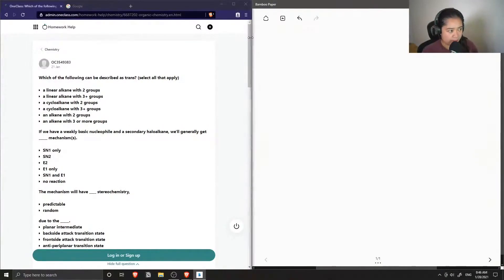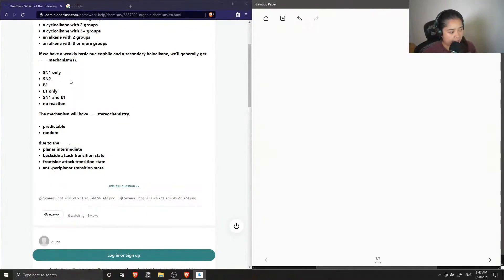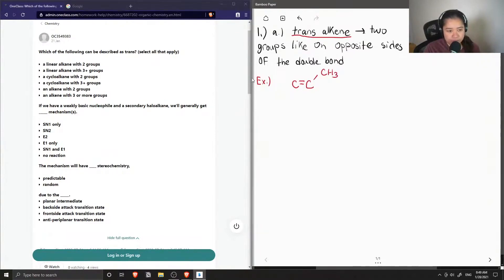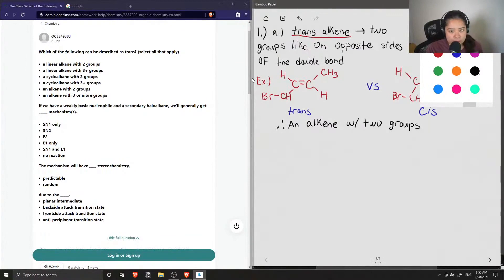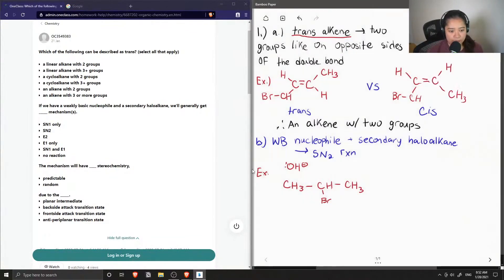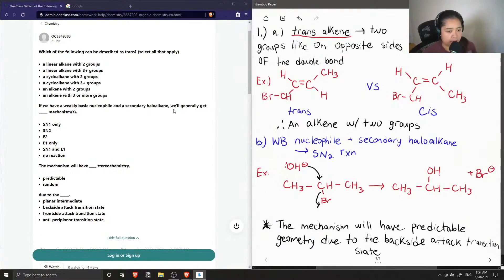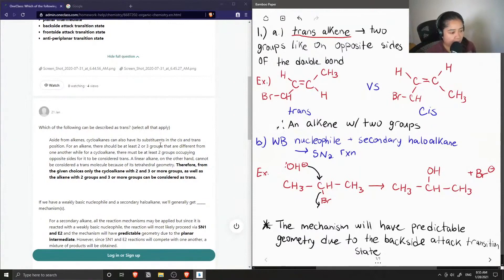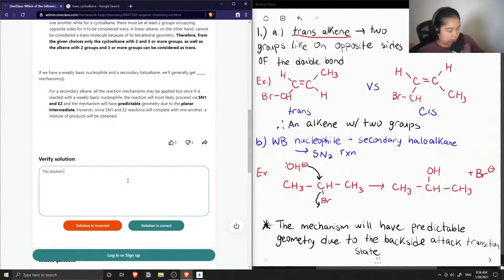Which of the following can be described as trans? select all that apply a linear alkane with 2 gro